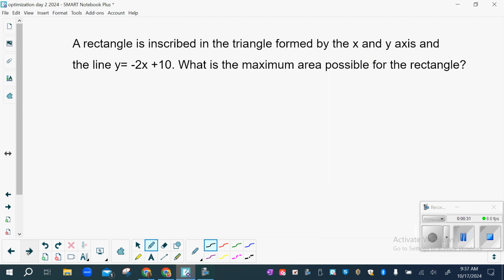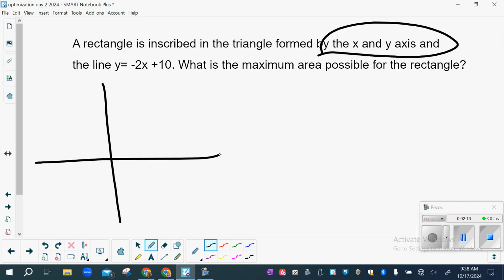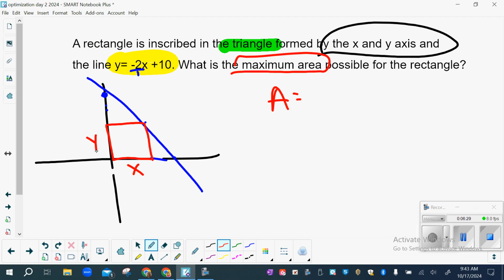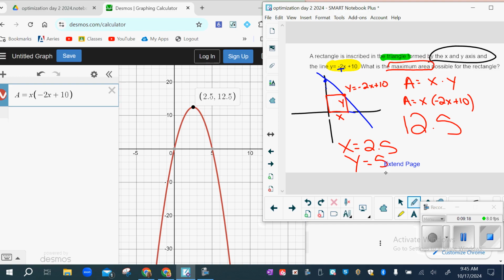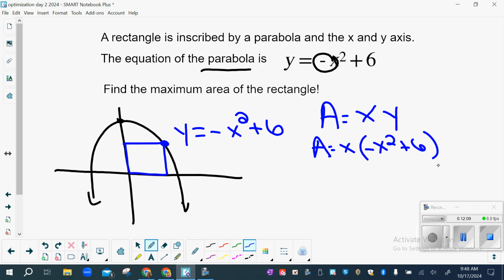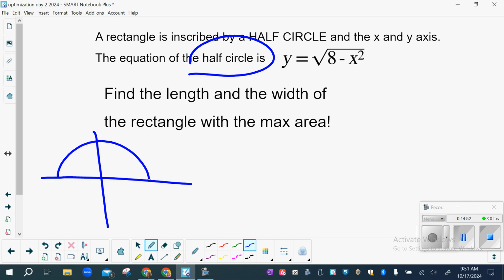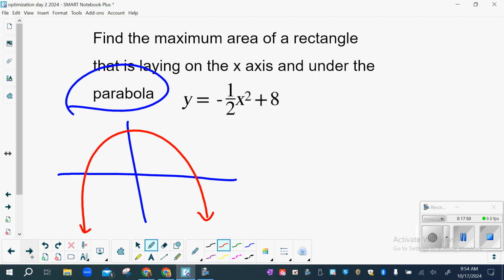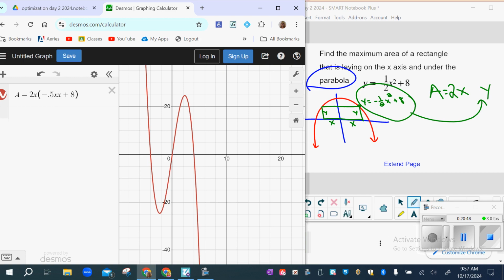October17 optimizing shapes